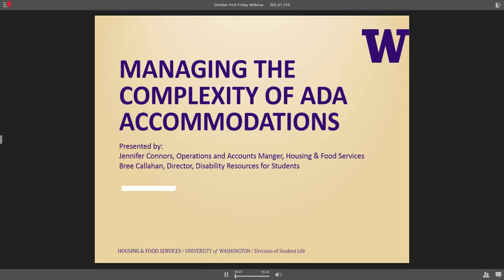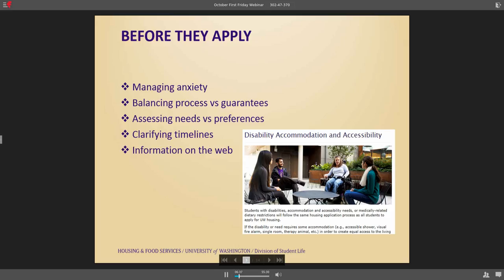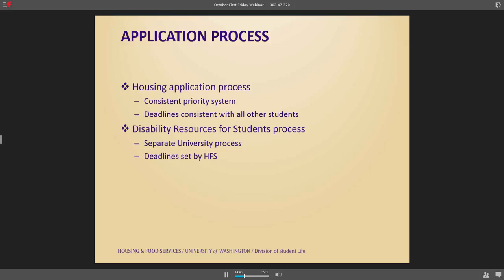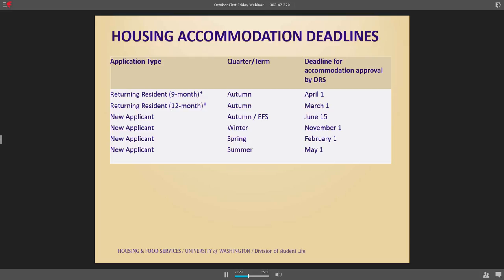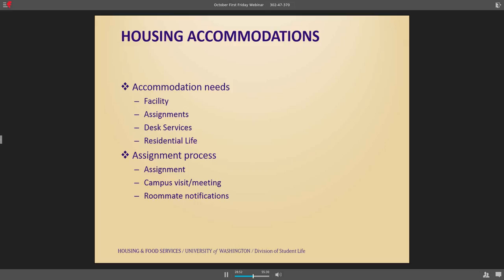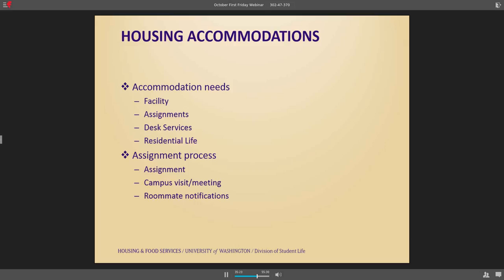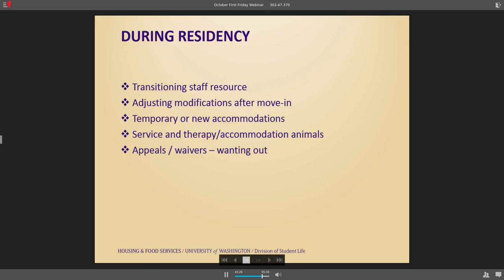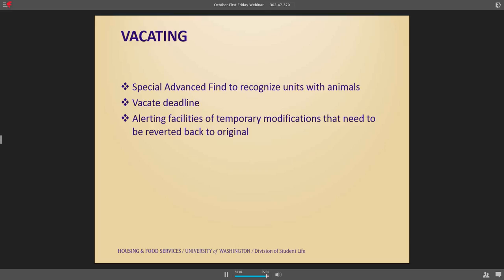First Friday Webinar October 2015 | Managing the Complexity of ADA Accommodations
First Friday Webinar
Managing the Complexity of ADA Accommodations
Presented by Jennifer Connors, Operations and Accounts Manager for Housing & Food Services and Bree Callahan, Director of Disability Resources for Students at the University of Washington
Friday, October 2, 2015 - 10:00am-11:00am PDT

Assignment restrictions, facility modifications, dietary restrictions, and animals are just a few of the accommodation we address in the complex world of meeting the needs of students with disabilities. Join us as we talk through the life cycle of a student, developing valuable partnerships with key stakeholders, and how to meet accommodation needs in a dynamic, multifaceted environment.